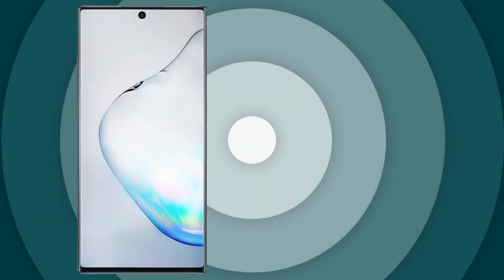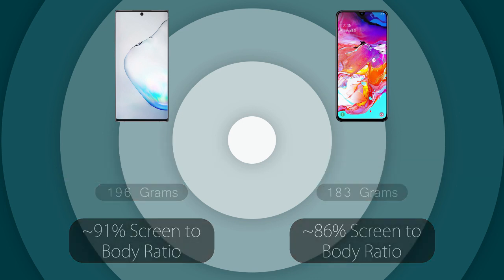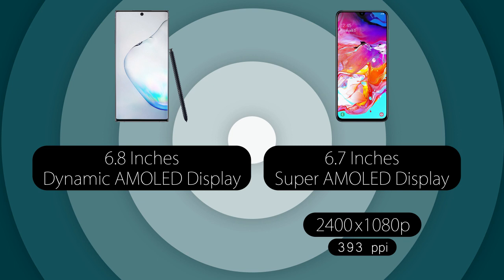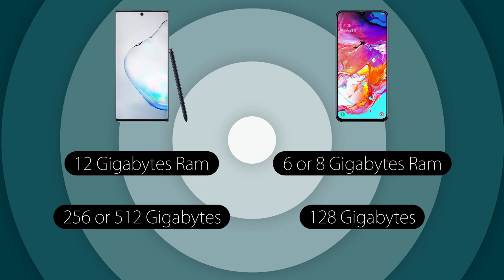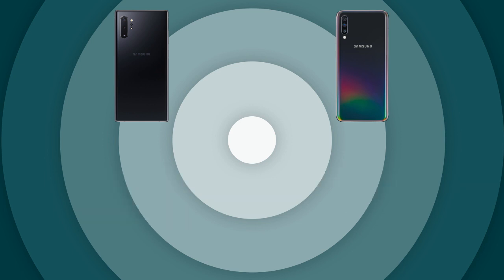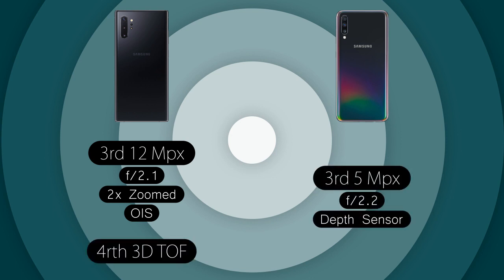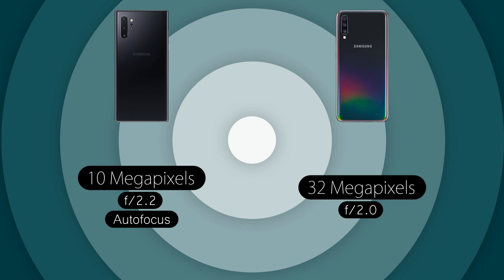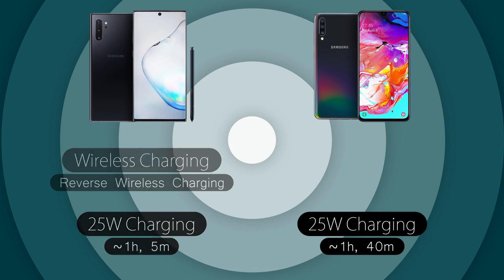Samsung Galaxy Note 10 Plus vs Galaxy A70 Comparison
The Samsung's Flagship the Note 10 plus & A Midranger Galaxy A70... This is How these 2 Compare Against each Other...

Thanks a ton.. for Watching :) (: